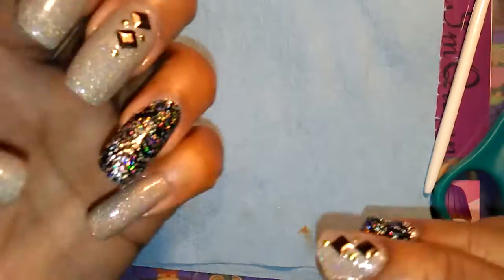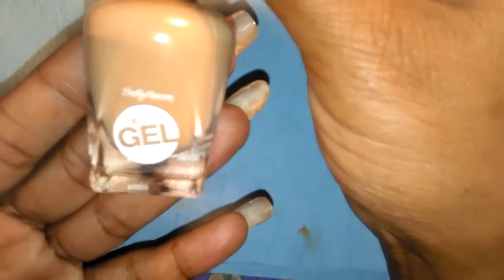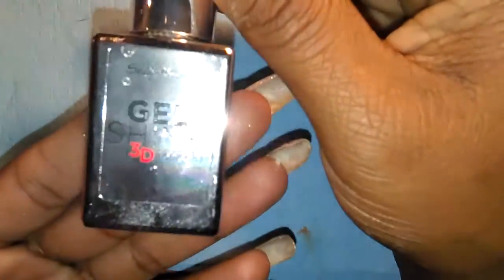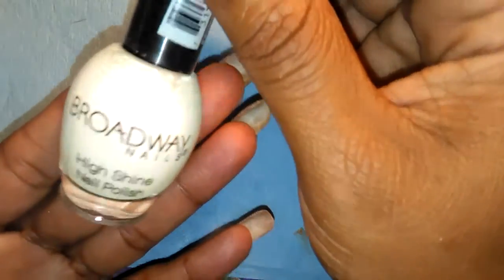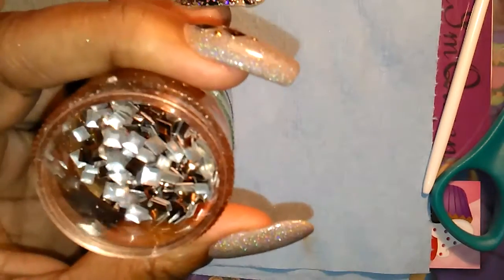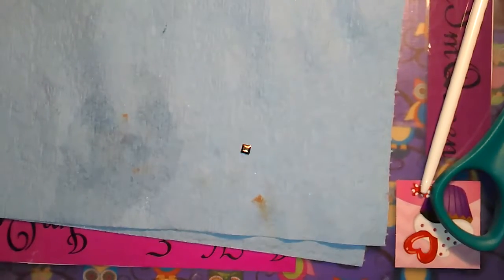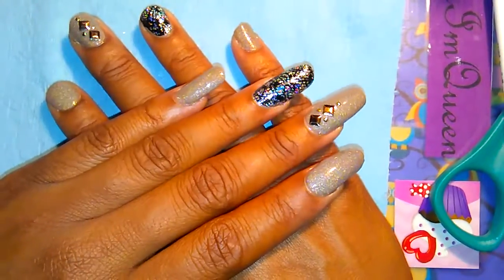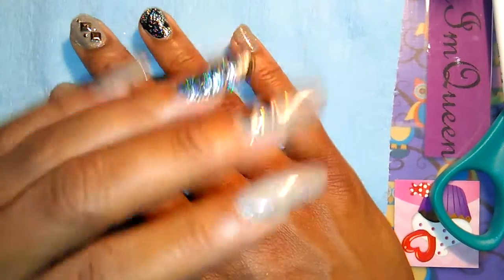A look at my nails